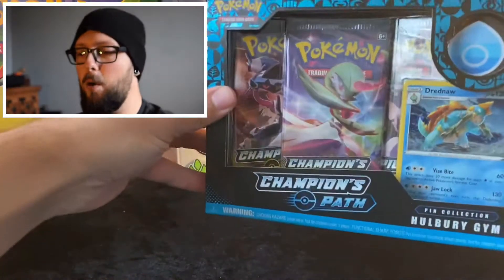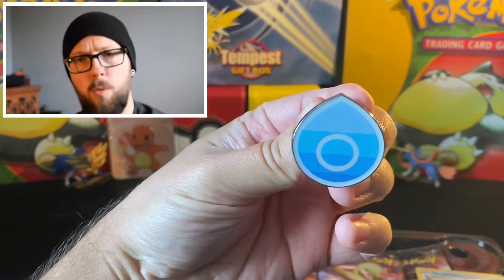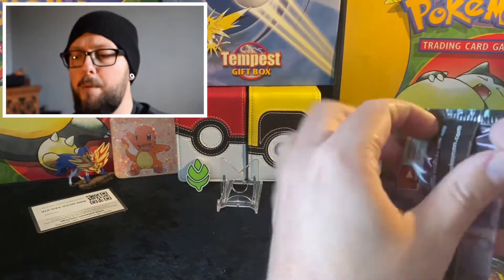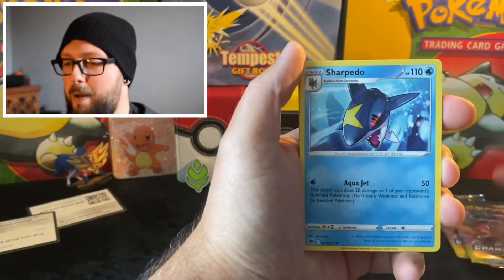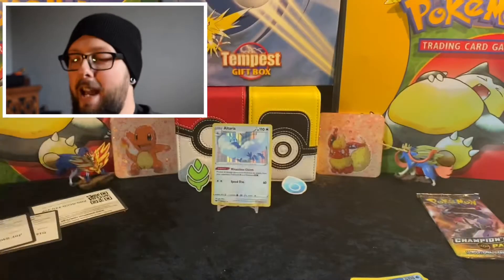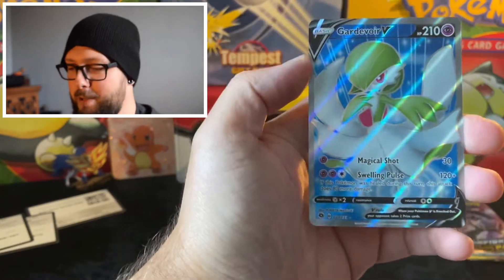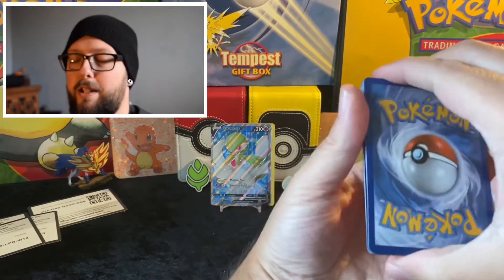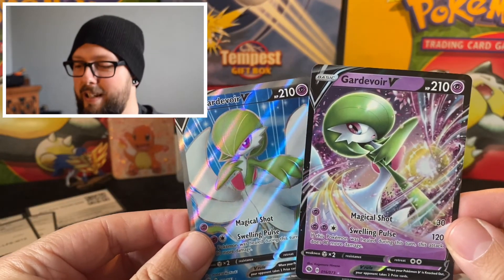HULBURY PIN COLLECTION! Pokémon Champions Path Booster Pack Opening!!!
🔥 Pokemon Champions Path booster pack opening!  Hunting that CHARIZARD!

🎁  CODE CARD GIVE AWAY IN OPENING EVERY VIDEO!

Shout out to some excellent Pokétubers, all top creators, links below for their channels: